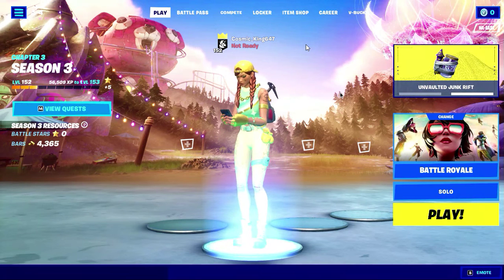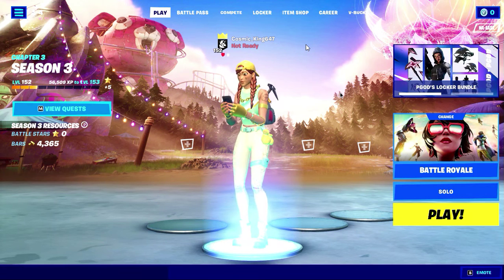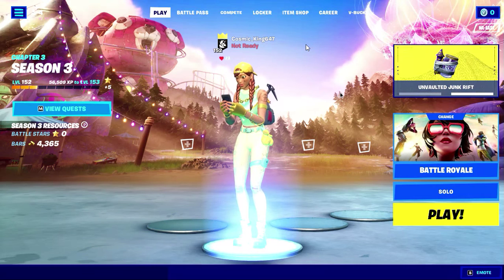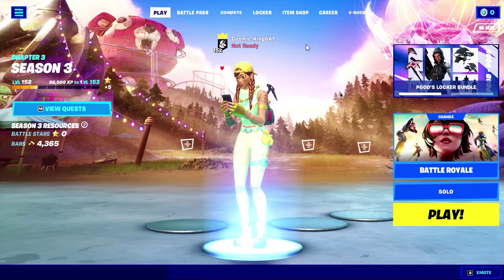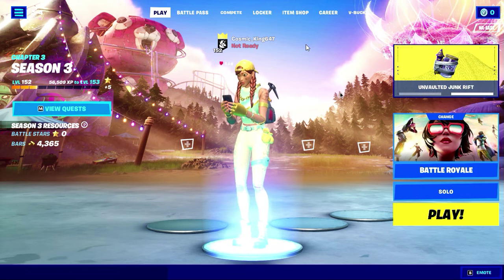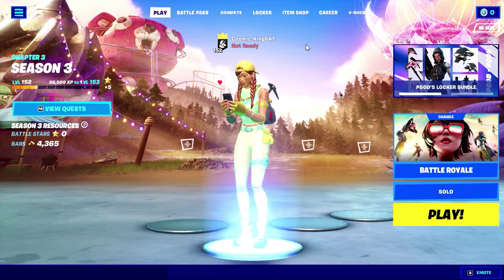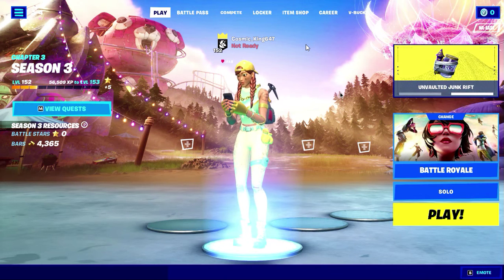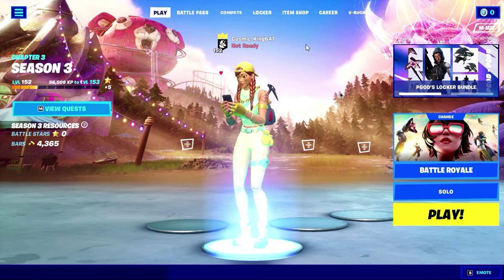FREE BUNDLE FOR EVERYONE!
Rocket League map code - 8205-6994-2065